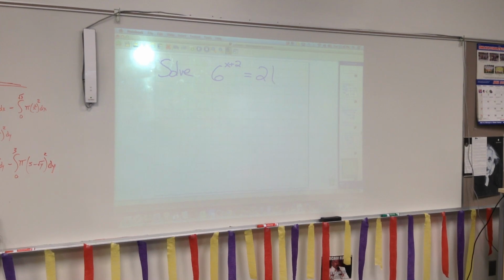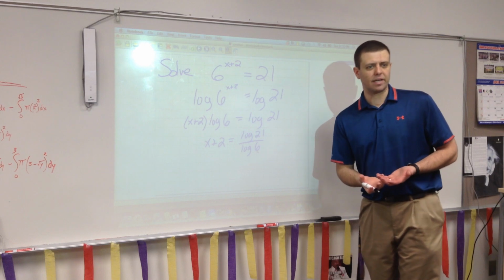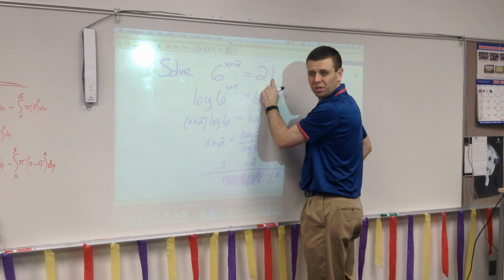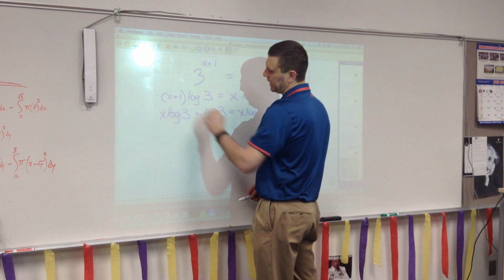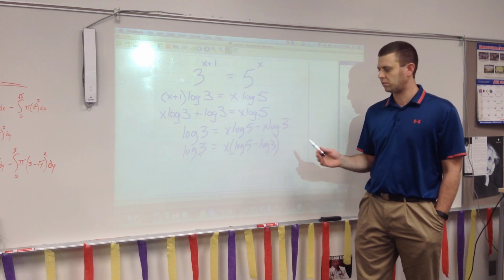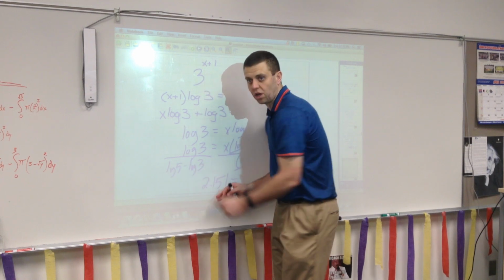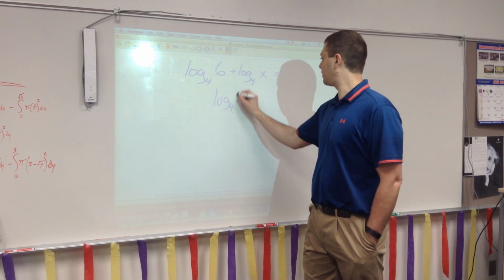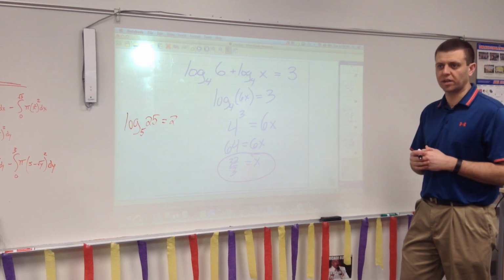Solve exp and log equations